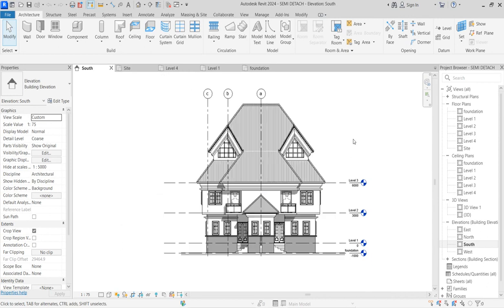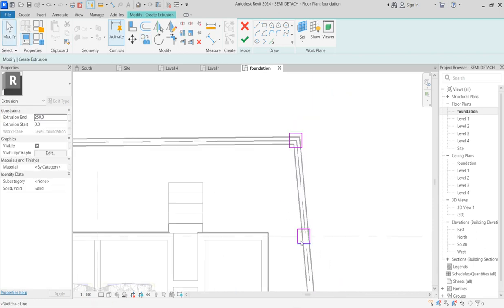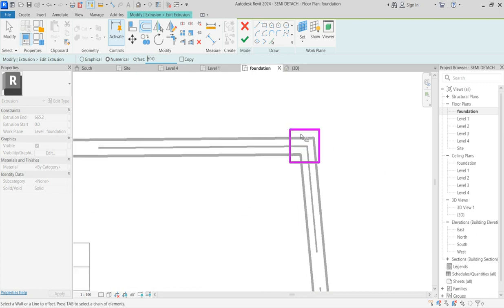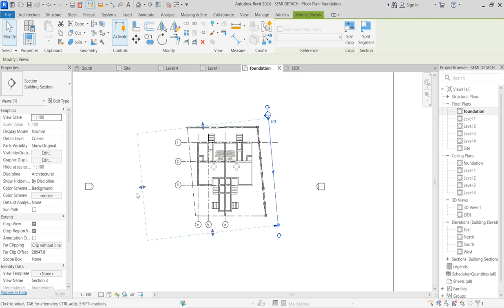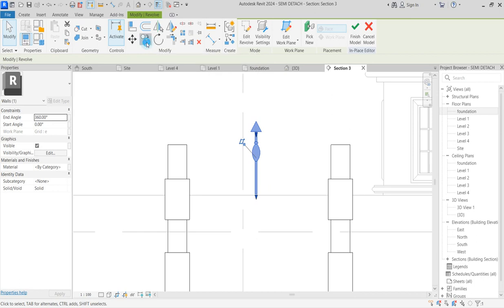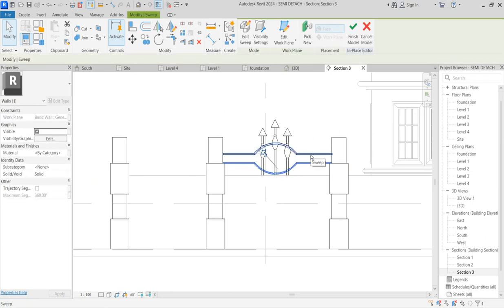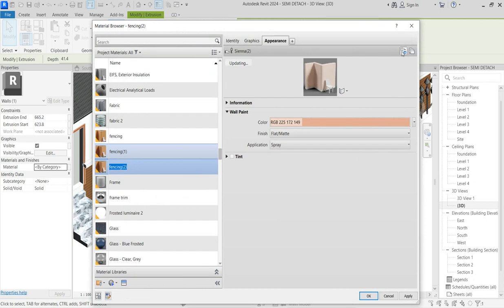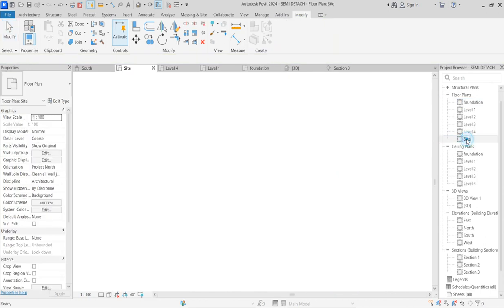#10 AUTODESK REVIT 2024 FENCE DESIGN _HOW TO CREATE REVOLVE IN REVIT 2024 SEMIDETACHED DUPLEX